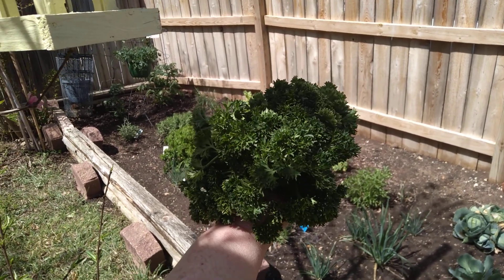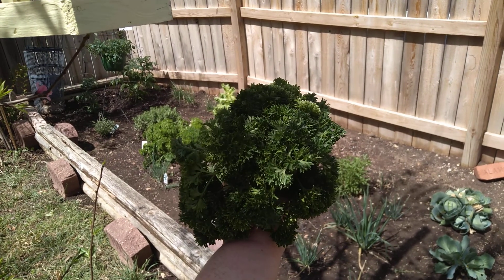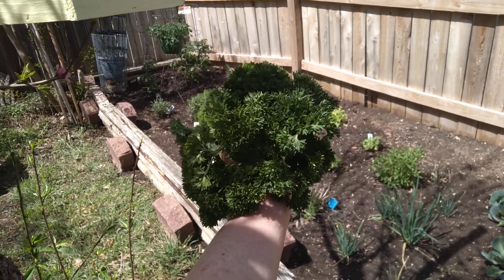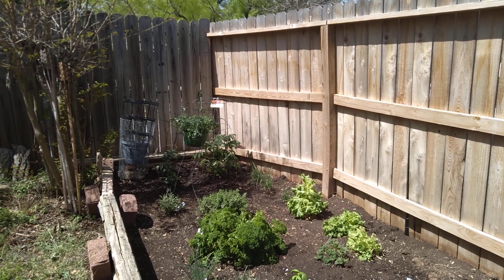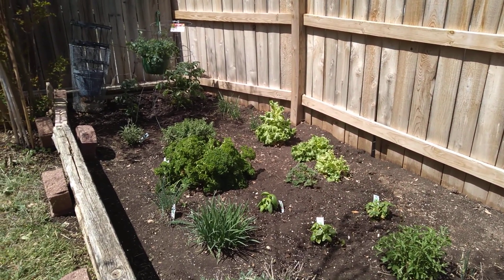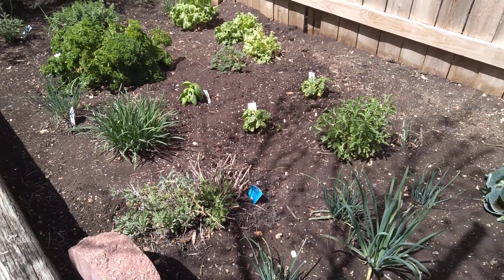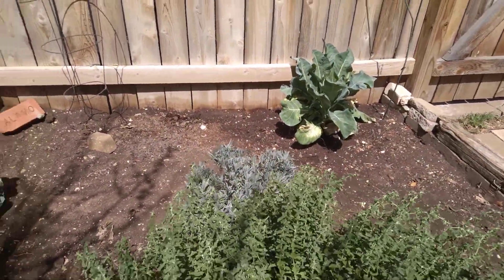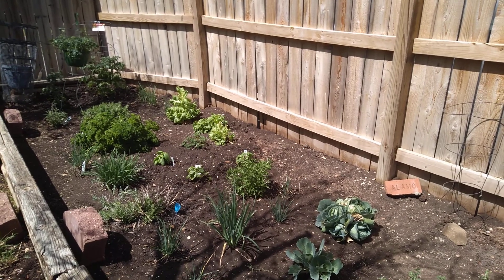Kathleen's Herb Garden: Parsley II "Curly".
Parsley is rich in calcium, iron and potassium.
This variety is Curly Parsley and is also high in fiber.
I enjoy both varieties in chicken and fish dinners, and in fresh salads.
I often chop it up and replace Cilantro with it when making Pico de Gallo.
It's tasty and colorful in place of or paired with chives on baked potatoes.
(Notice how the mention of sweet Basil brings out the Jersey Italian accent😄).